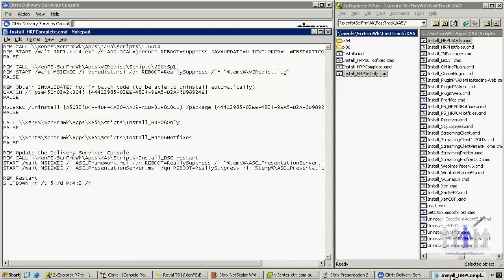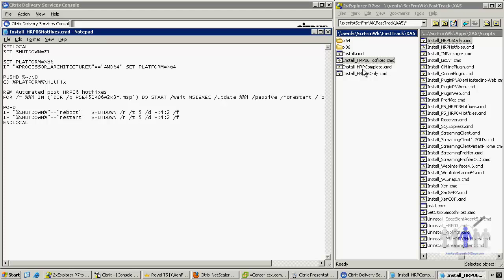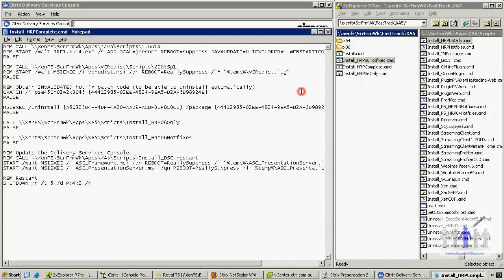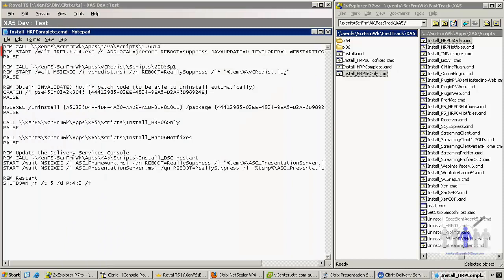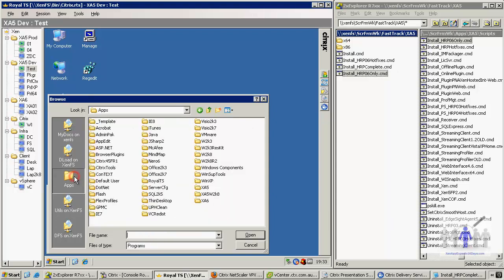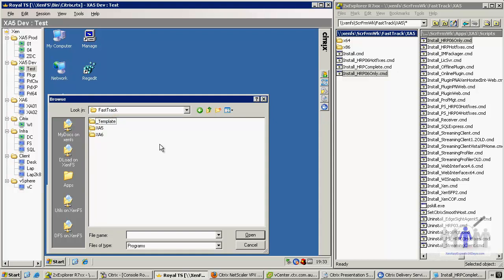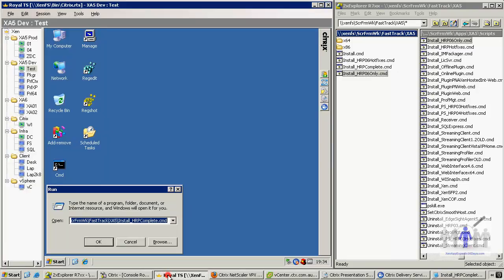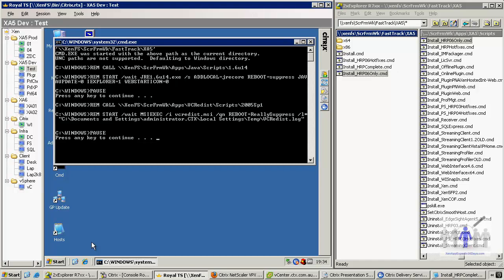Citrix XenApp Hotfix Rollup 07 - script clip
If you've not been thru the shenanigans of installing Hotfix Rollup 06 or 07 on your Citrix farm, maybe now is the time for action! I take you thru the prerequisites that must be in place before you begin. Of course, everything's all automated. You get to see what to look out for as we install it on a test box, prior to rolling it out to the Prod farm. I hope you can join me. Hotfix rollups are not on the CCA curriculum, but they should be. Everytime I have migrated/upgraded a XenApp farm an HRP has to be installed